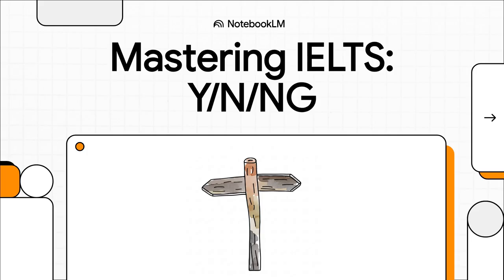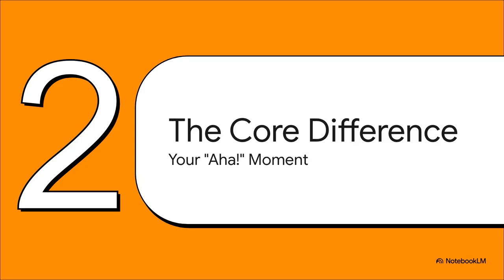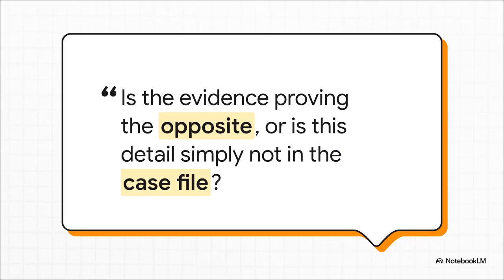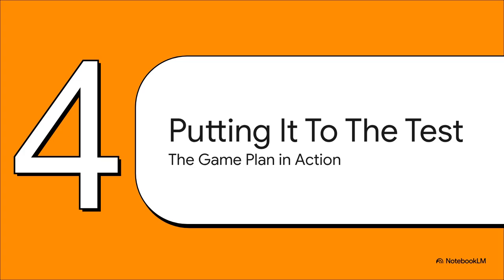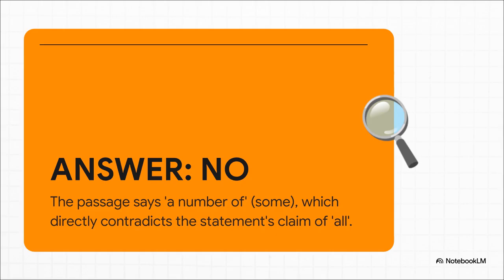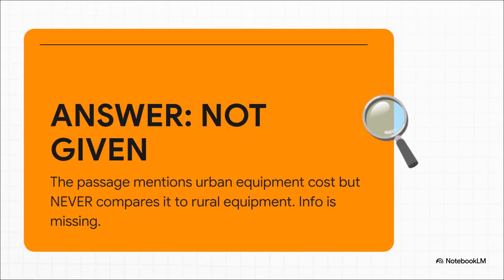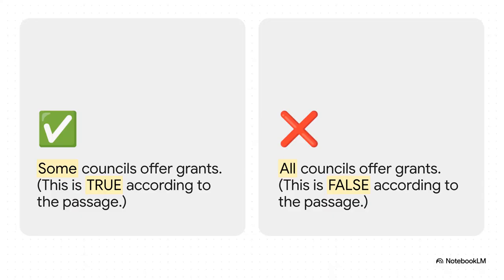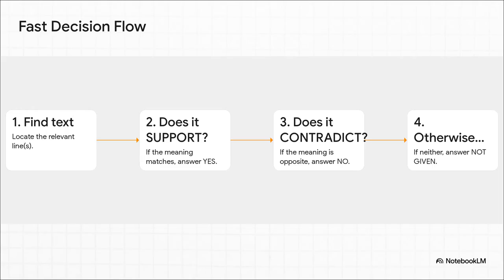Mastering IELTS Y -N -NG QUESTIONS